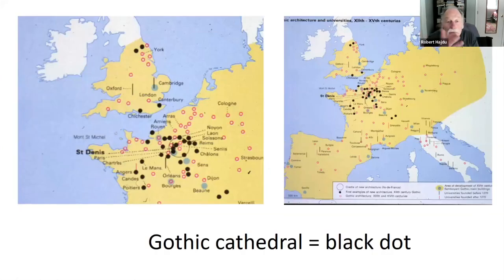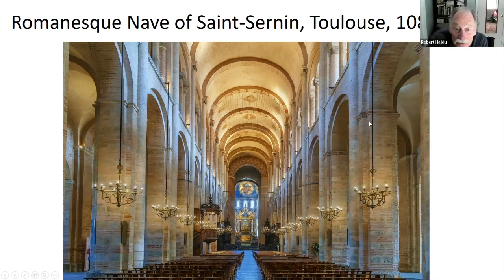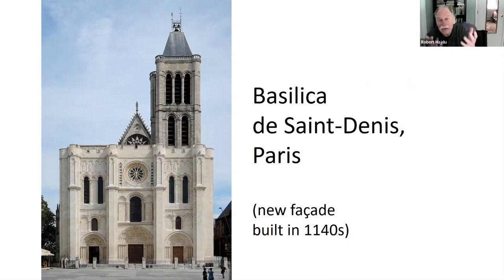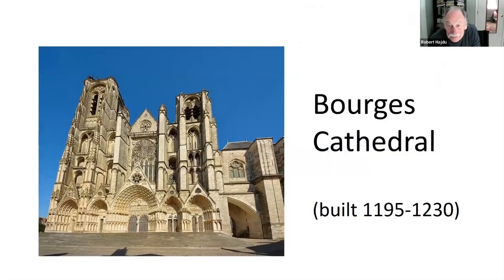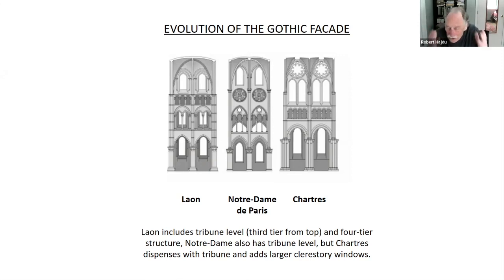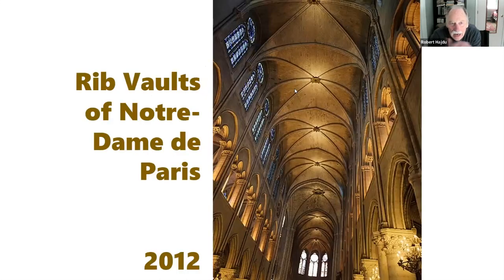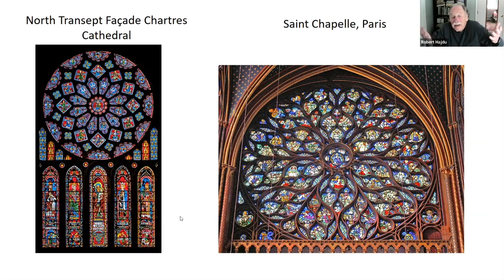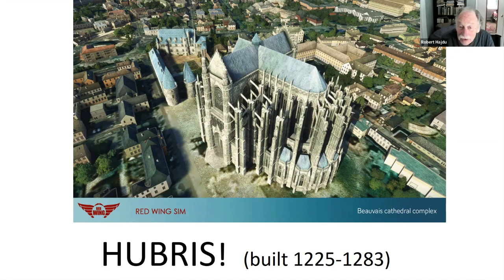Gothic Cathedrals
Robert Hajdu explains the development of Gothic cathedrals in medieval Europe and conveys his admiration for these stunning works of architecture.